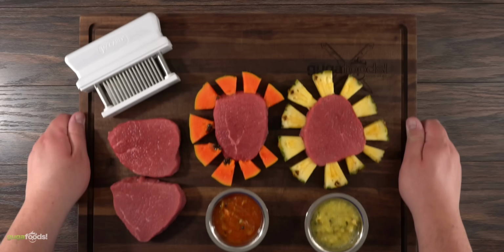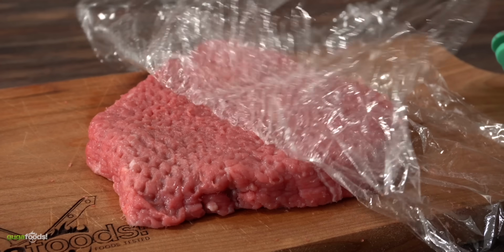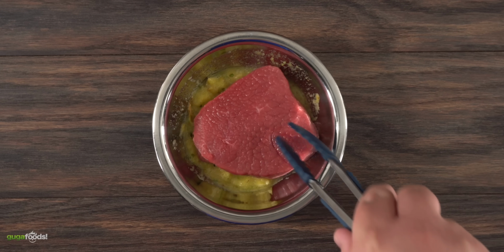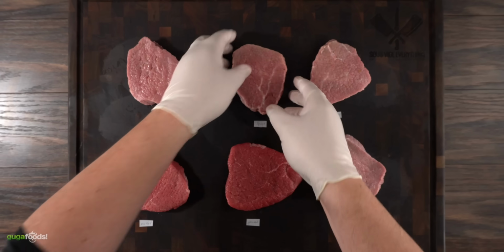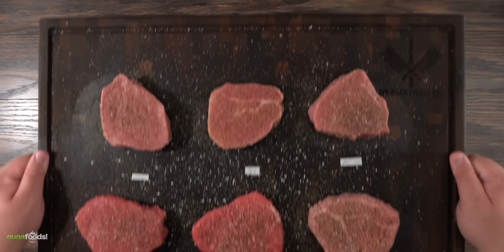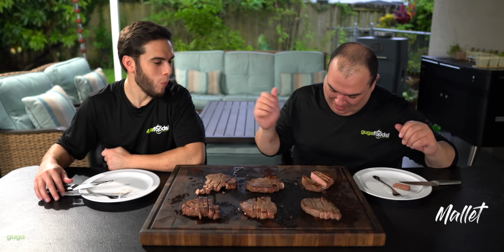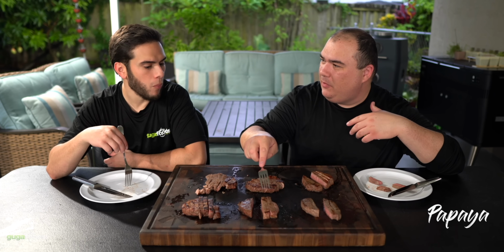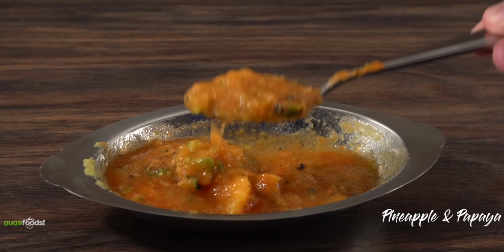Steak Tenderizing: FRUITS vs MACHINES Series Finale!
To find out the best way to tenderize a steak after so many different experiment today is our series finale, fruits vs machines which one is better to make the perfect tender steak?

* Guga MERCH *
Cups and Boards
* MAIL TIME Want to send something?
13876 SW 56th Street #128

* Steaks by Grand Western Steaks

* The link below has EVERYTHING I USE *

* VIDEO EQUIPMENT *
Main Camera
2nd Camera
Slow Motion Camera